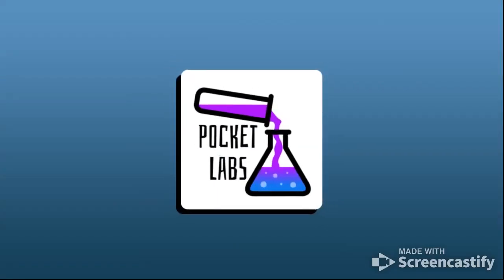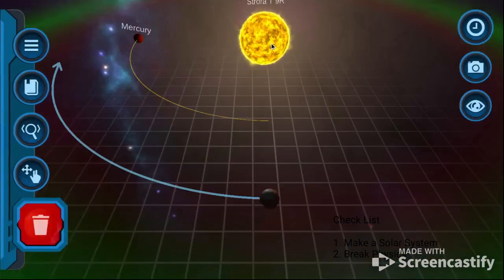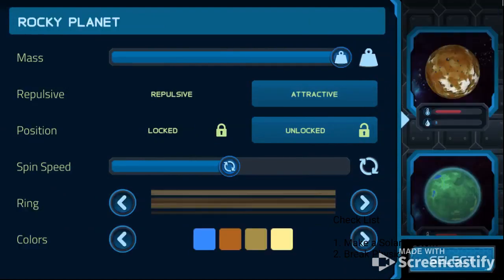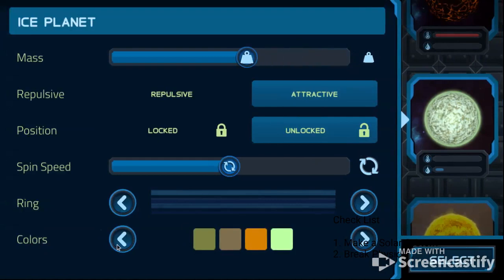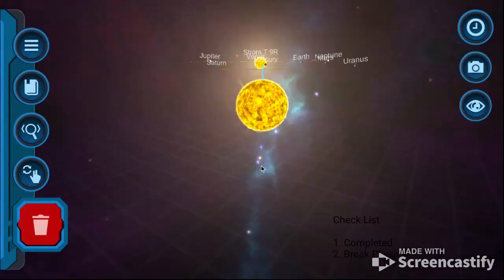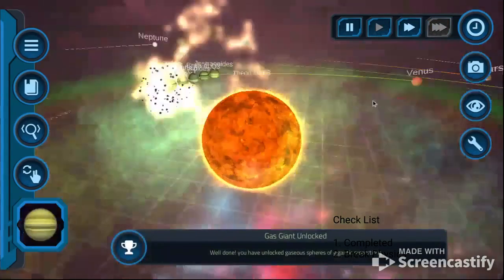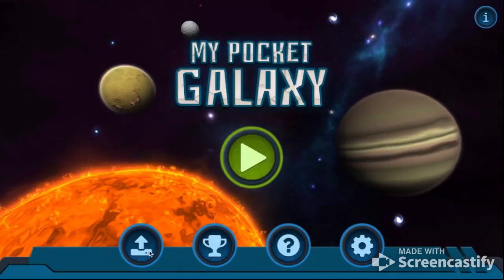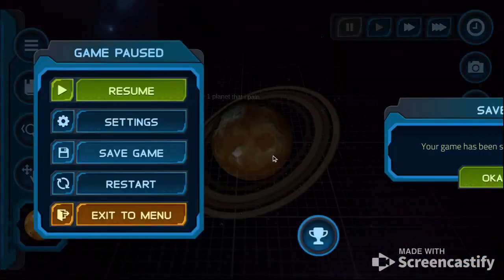Science Experiment 3 - Making Solar System and Breaking Physics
Hello everyone! I made a solar system and broke physics. 1 Like/View = 1 collision.